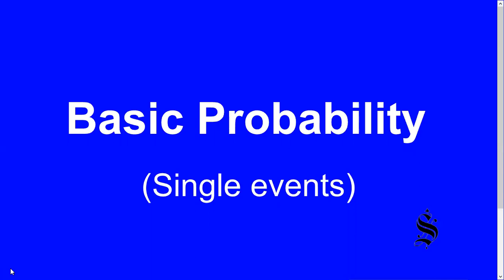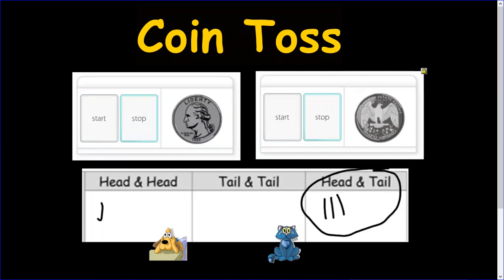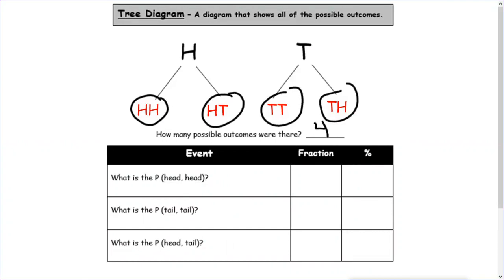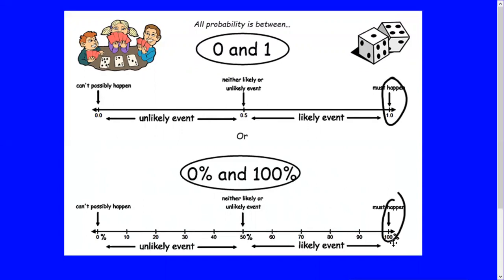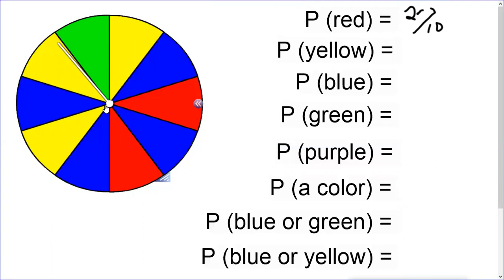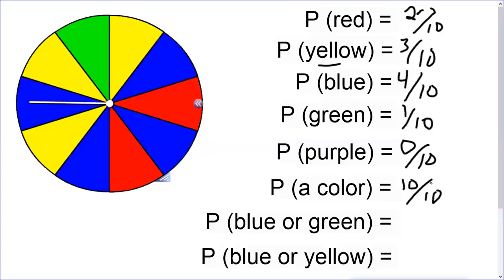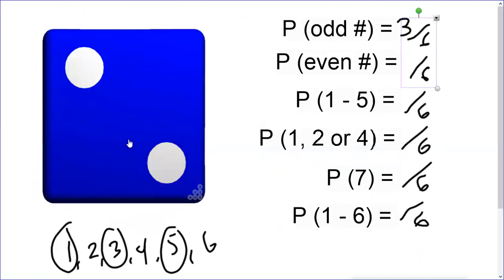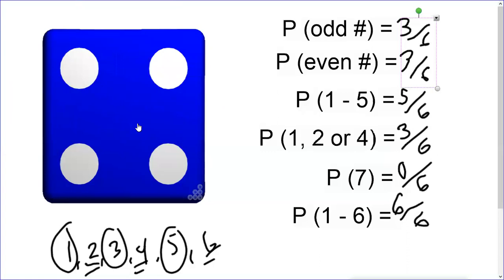Basic Probability (Single Events)